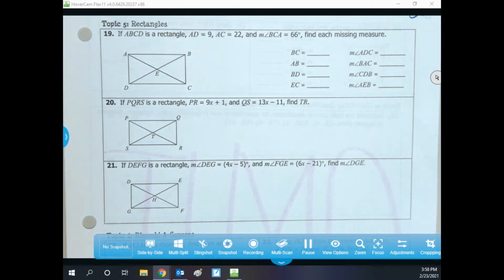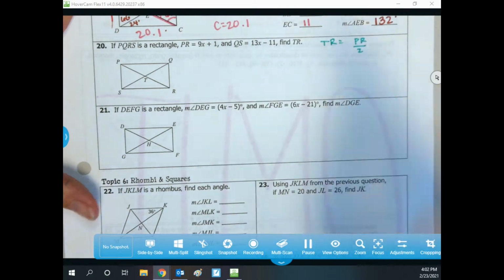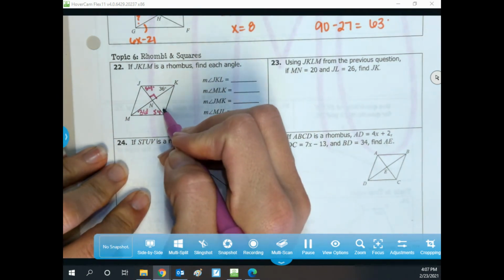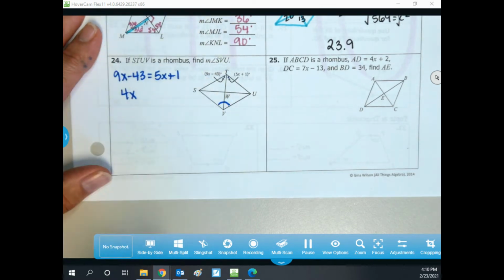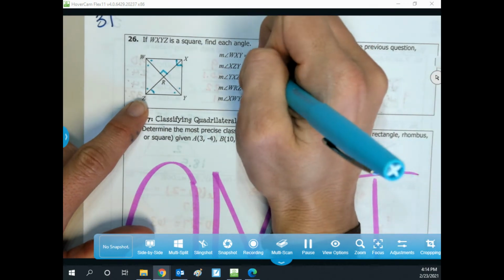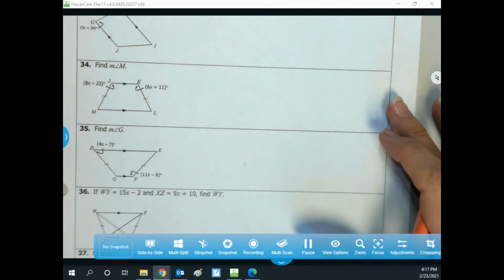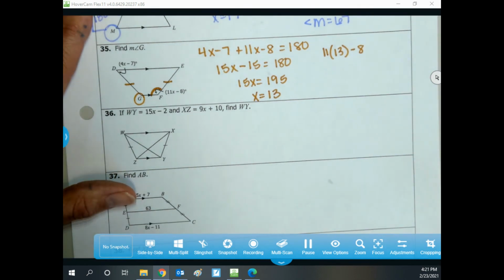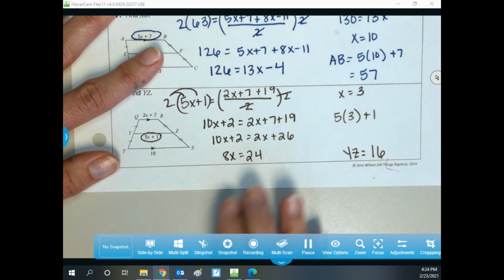Unit 7 Study Guide Part 2